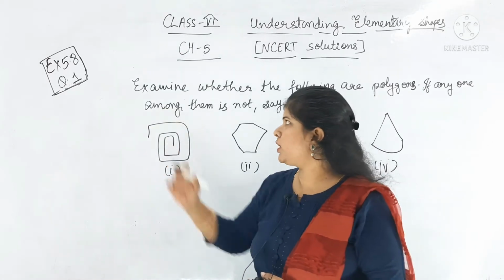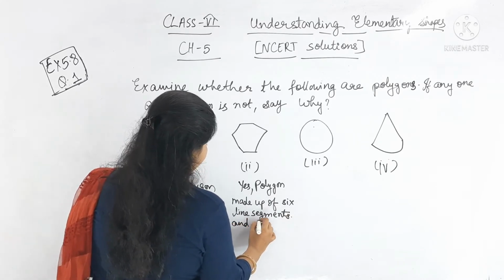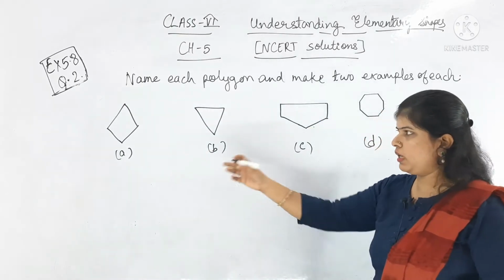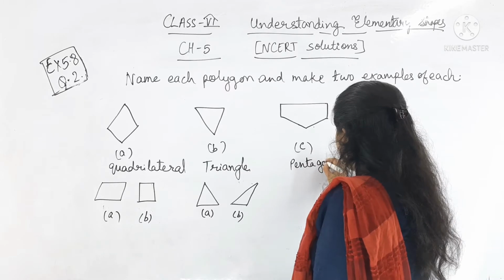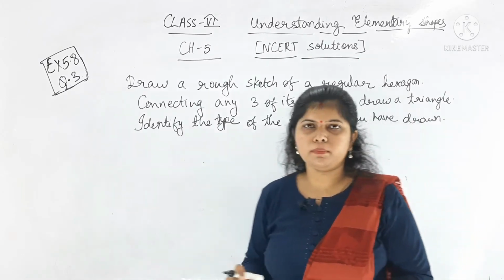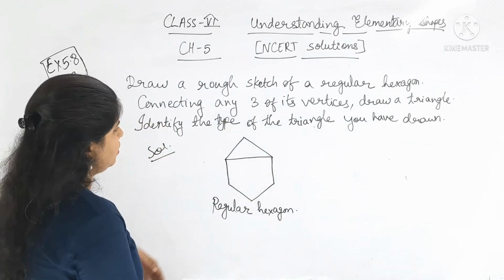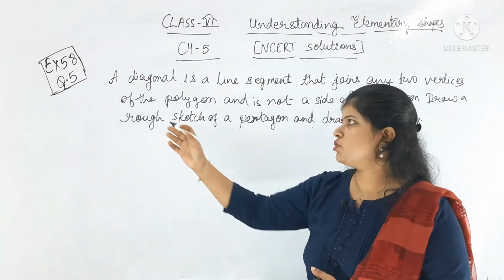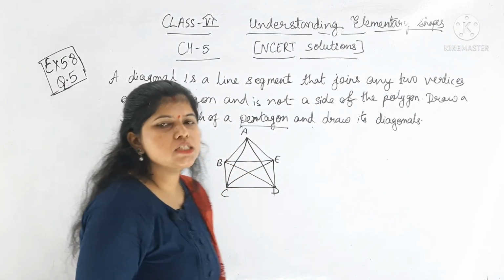Ex 5.8 - Understanding Elementary Shape - NCERT Maths Class 6th - Chapter 5